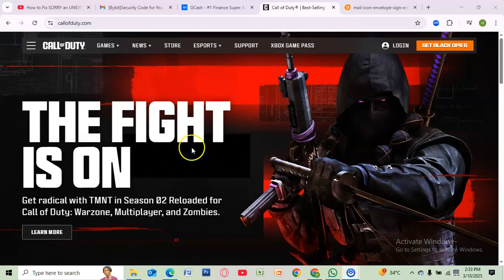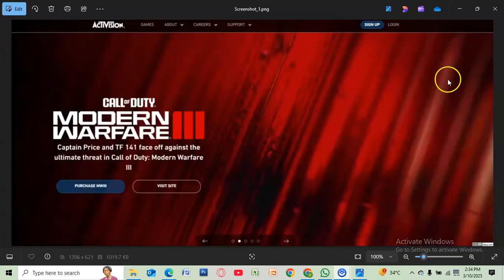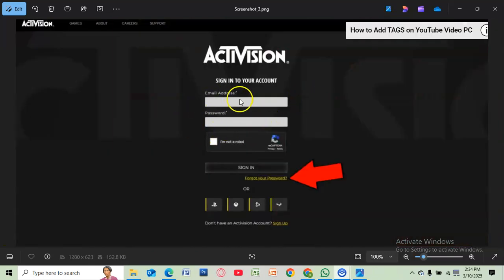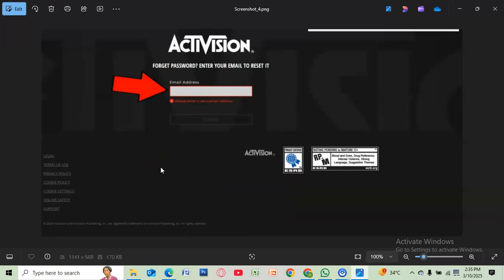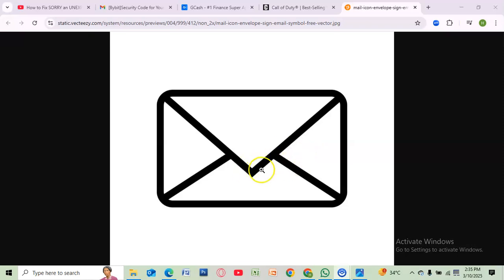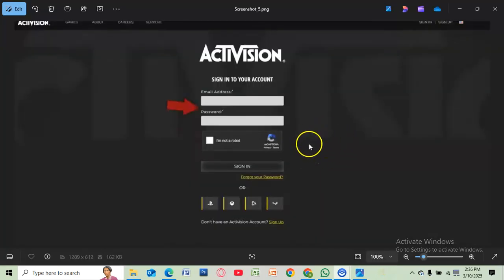How To Fix "Sorry An Unexpected Error Occurred" On Activision | 2025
In this video, you'll learn how to fix the "Sorry, an unexpected error occurred" issue on Activision. We'll guide you through simple steps to resolve the error and get back to your gaming experience without interruptions.